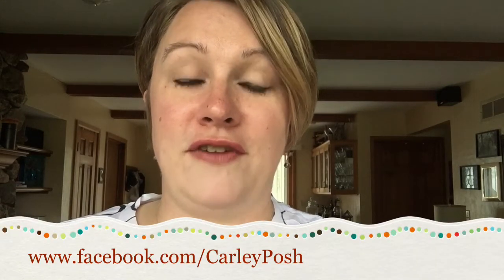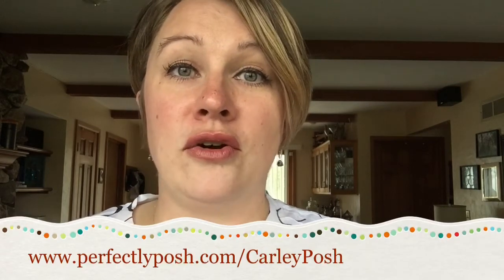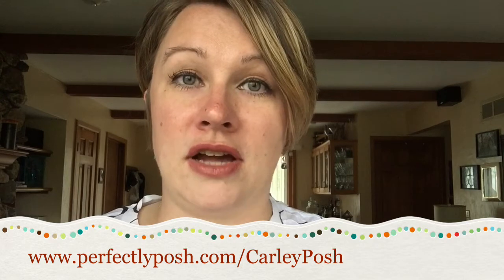NIght & Day face lotion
Just sharing my thoughts on this amazing vegan face lotion. It's A great light weight moisturizer!